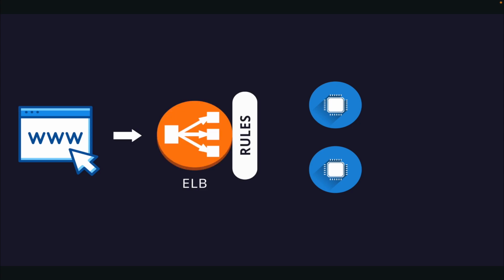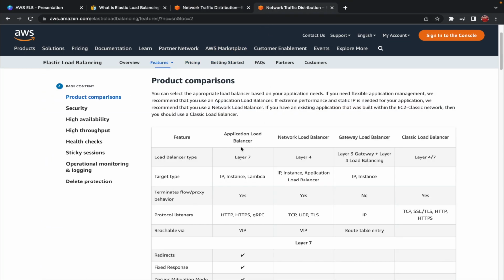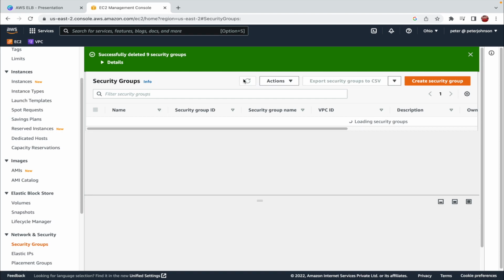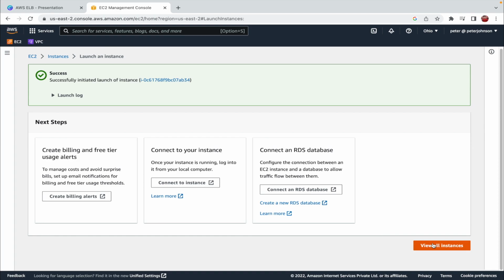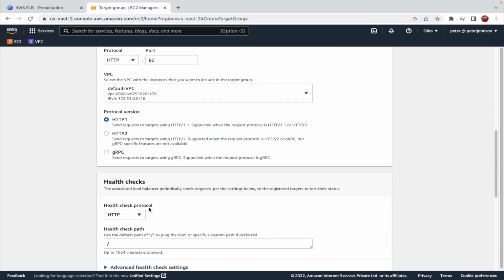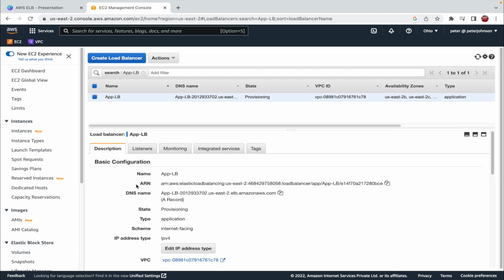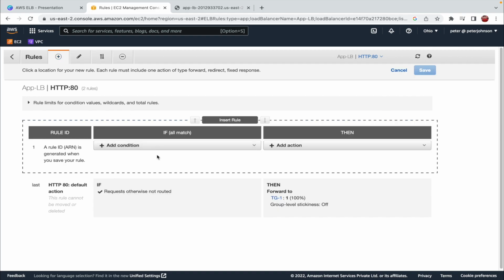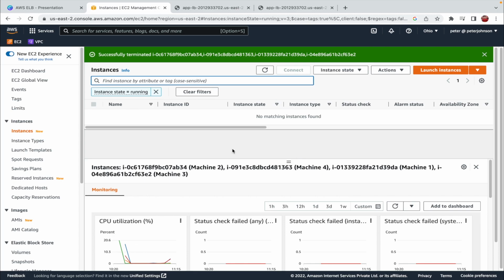Create AWS Load Balancer - Detailed video using the New AWS Console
Hi 👋 guys in this video I'll walk you through a detailed explanation on
AWS Elastic Load Balancer(ELB), first we'll understand what is a Load Balancer, it's types and price then we'll move on to the in-depth part where we understand how Load Balancer handles the traffic, after that to the hands-on part where we'll define security groups, create EC2 instances, target groups and an Application Load Balancer. It's going be an interesting and informative video 🙌.